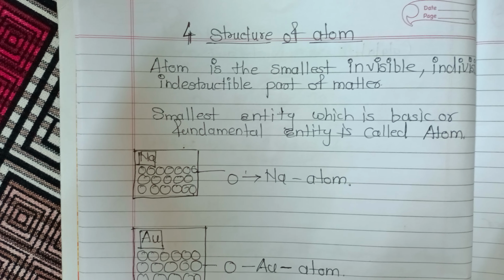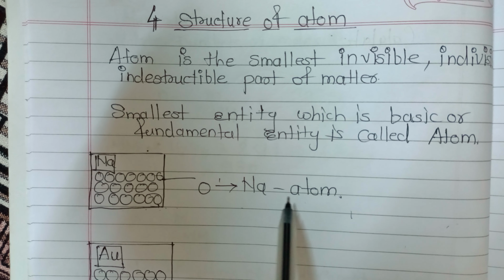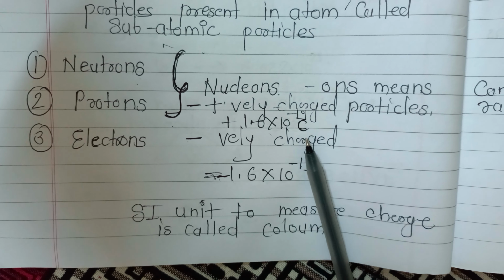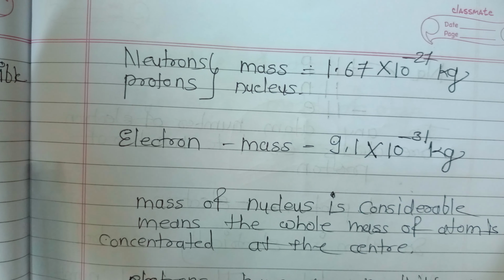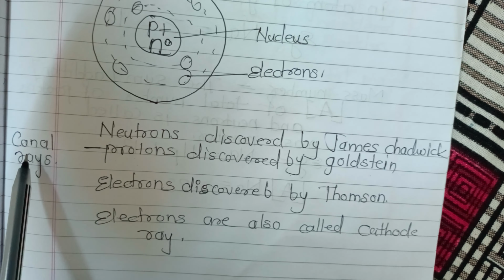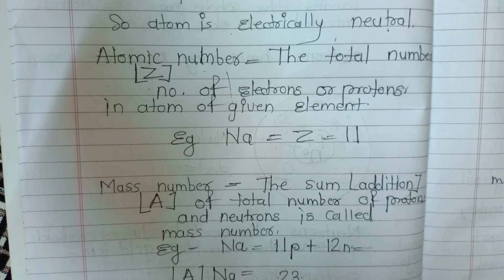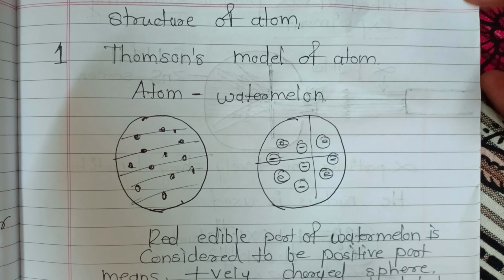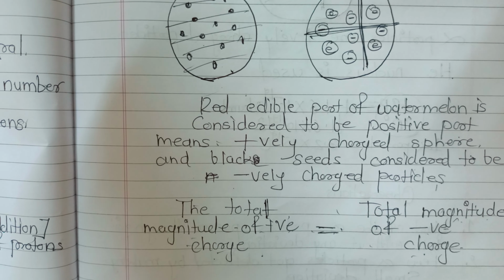STRUCTURE OF ATOM PART- 1